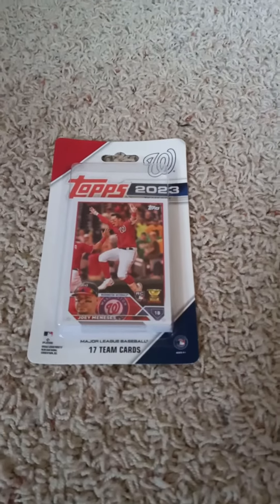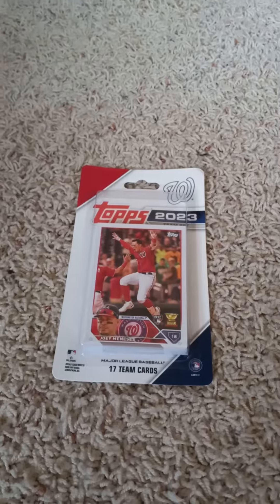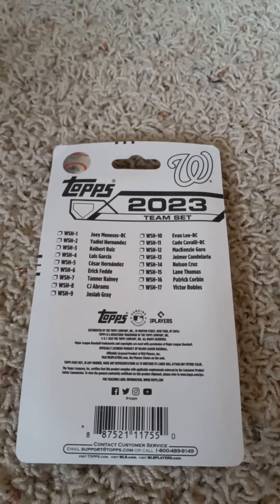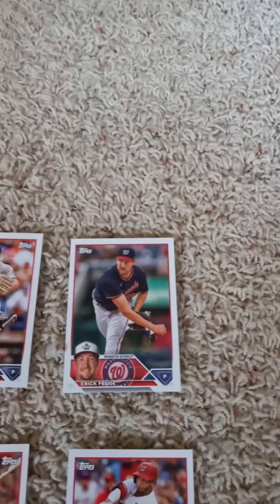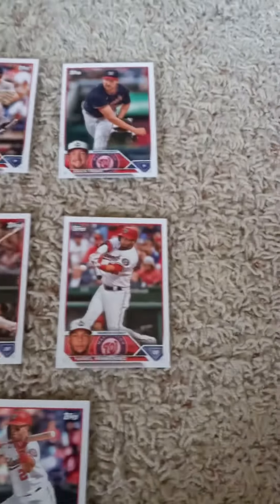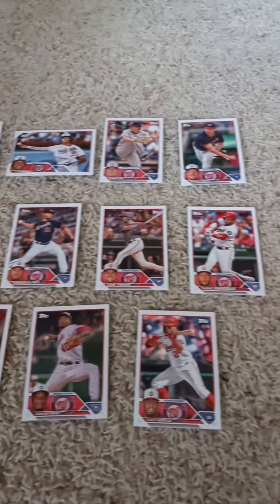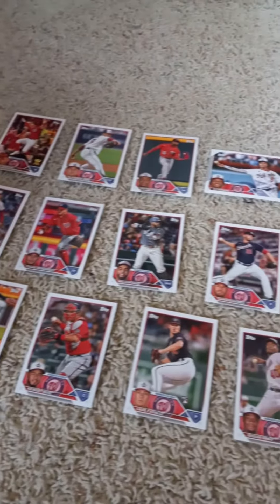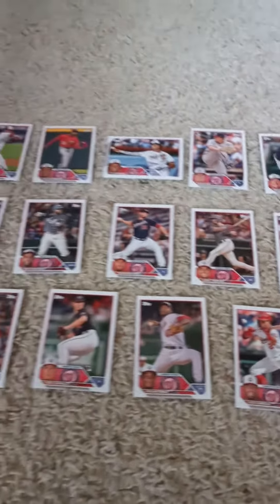2023 Topps Factory Team Sets Washington Nationals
Here is the newest 2023 @ToppsStudios baseball factory team set video for the @nationals. This factory team set by @ToppsStudios trading cards is 1 of 32 that you can buy and also 1 of 32 that I will be opening on my channel for you all to see. I hope everyone enjoys the video.